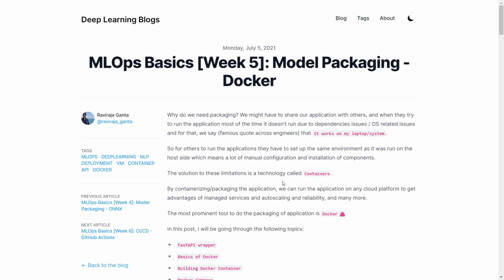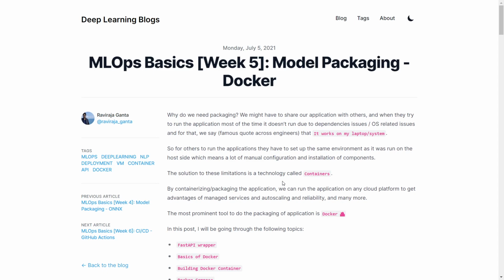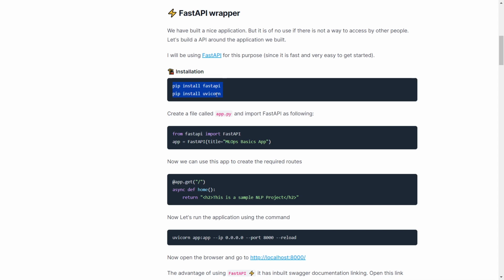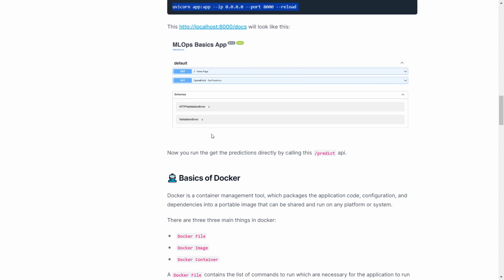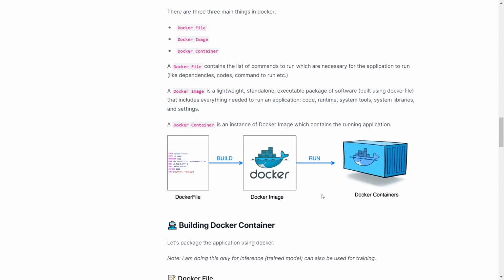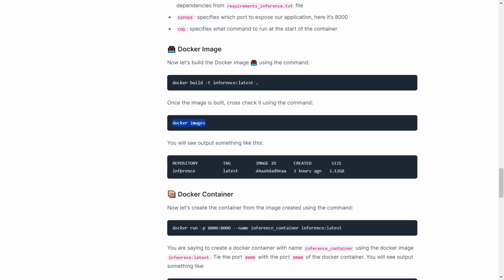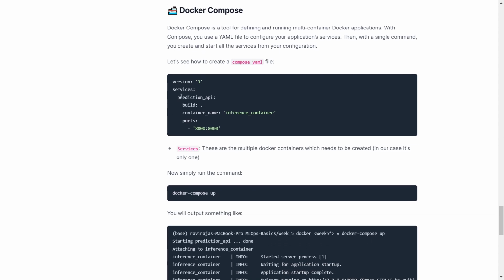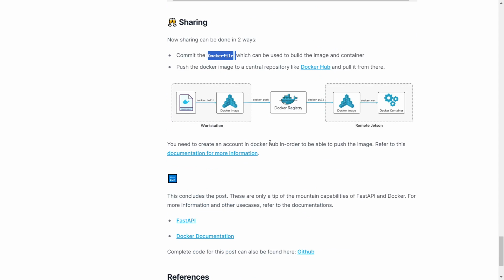Introduction to MLOps Basics - Deep Learning Blogs - 9 - Model Packaging - Docker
In this series, we are covering the MLOps blog series by Raviraja Ganta.

In this session 9 we discussed the Model Packaging using Docker - Dockerfile, Images, Containers, Compose, and finally running on inference using FastAPI.